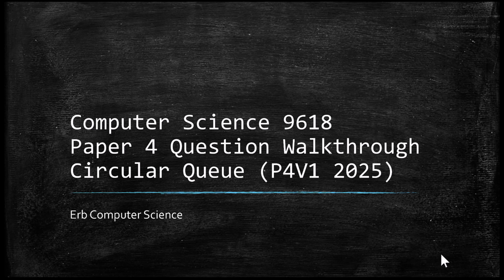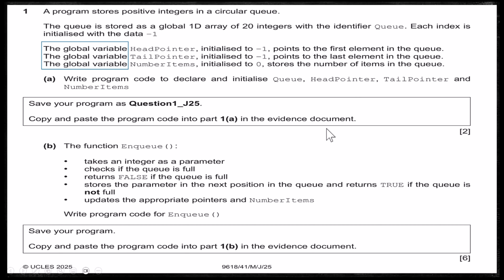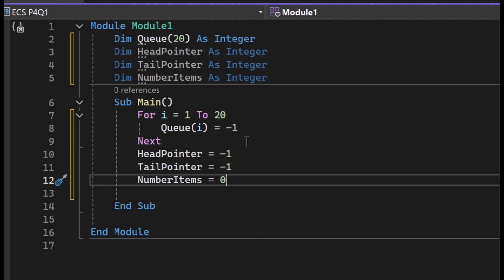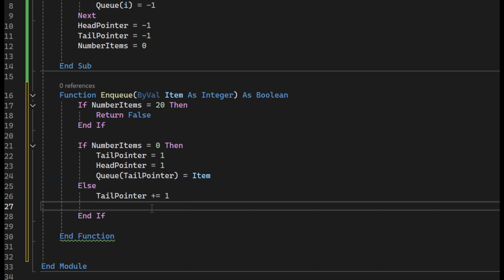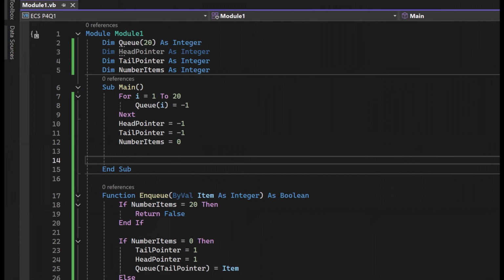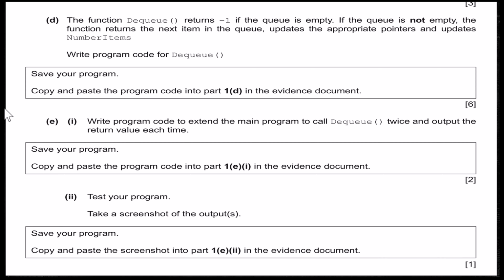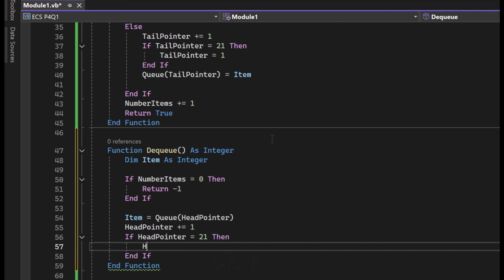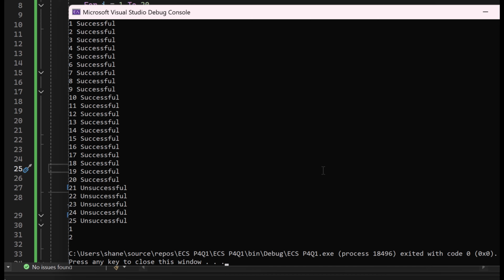Computer Science 9618 - Paper 4 Circular Queue Question 2025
In this video we take a look at a question from Paper 4(Variant 1) on circular queues which could show up on the exam. I walk through this question step by step so you can feel confident in passing your Paper 4 exam and get closer to earning that A*!